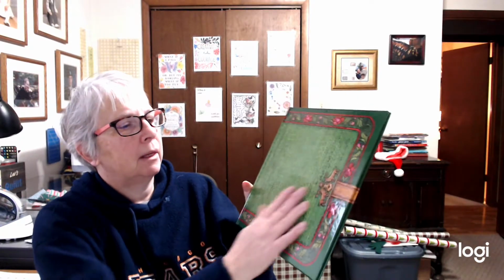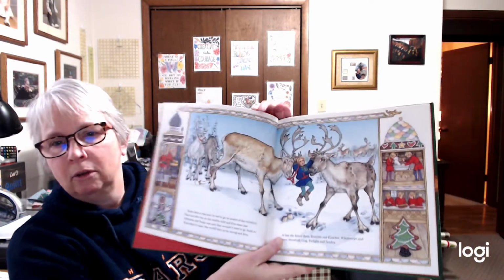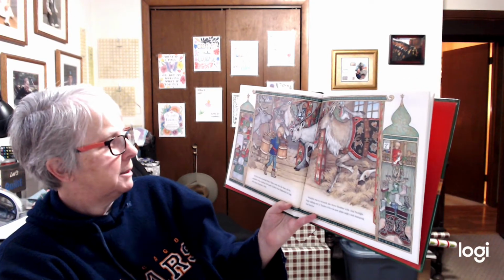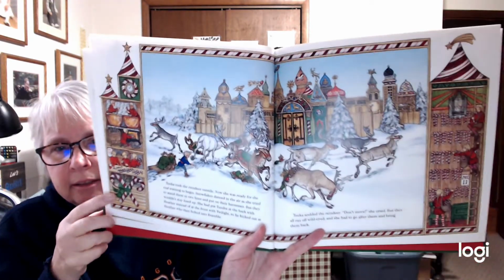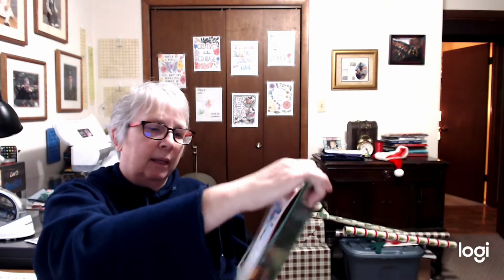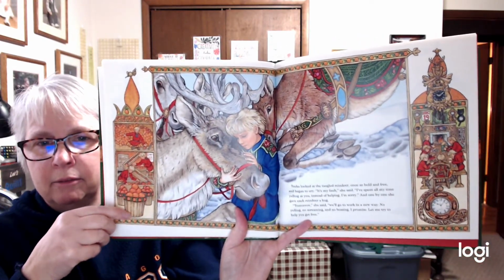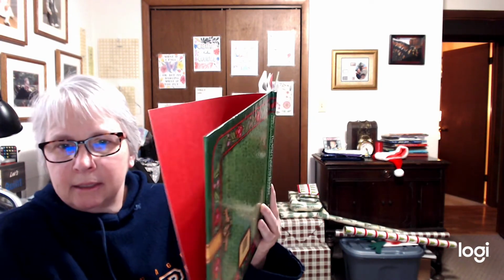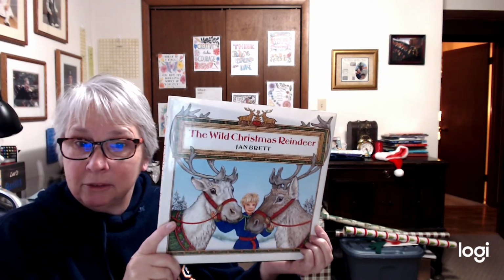The Wild Christmas Reindeer by Jan Brett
Will Teeka be able to get Santa's reindeer ready for Christmas Eve?